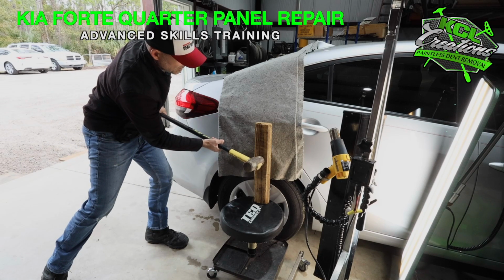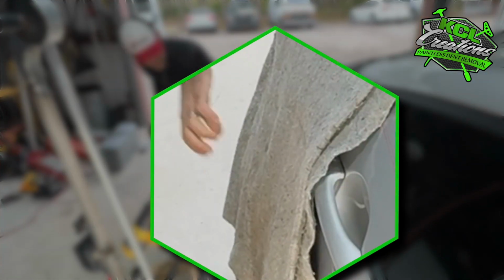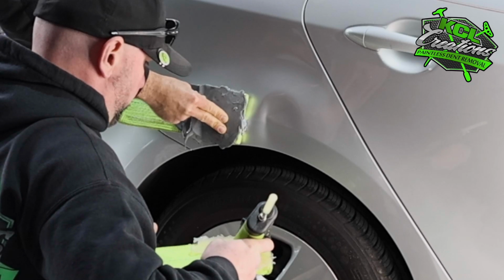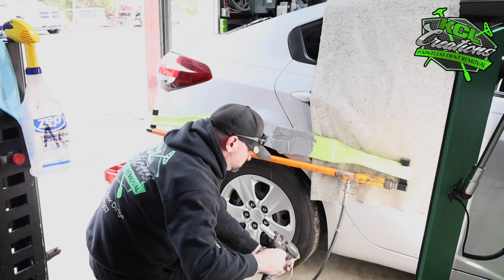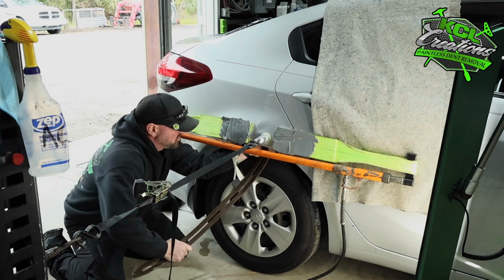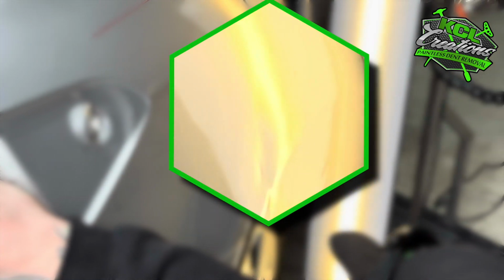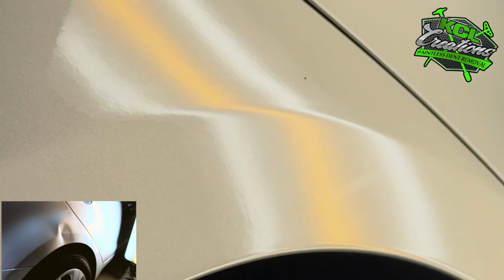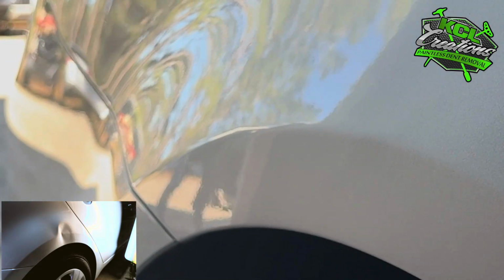Challenging Right Quarter Panel Dent Fixed with Expert Paintless Dent Repair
📽️ Watch the Magic of Paintless Dent Repair!

In our latest video, we tackle a complex dent in the right quarter panel that seemed impossible to fix without traditional body shop methods. With skill, precision, and the right tools, we restored the panel to its original condition without paint, fillers, or lengthy repairs.

See how PDR can save you time, money, and maintain your car’s factory finish! 💪

🎥 Check out the video now and witness the transformation: [Insert Video Link]

Stop by the shop at: 591 N. Denver Ave., Loveland, CO 80537